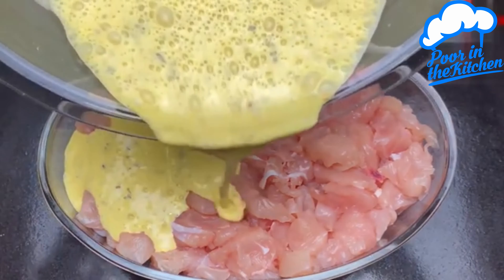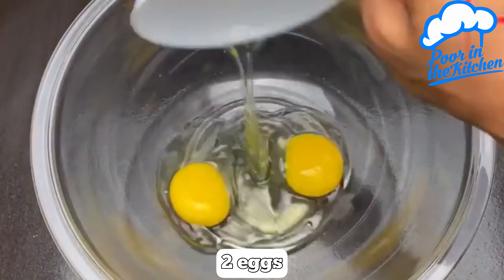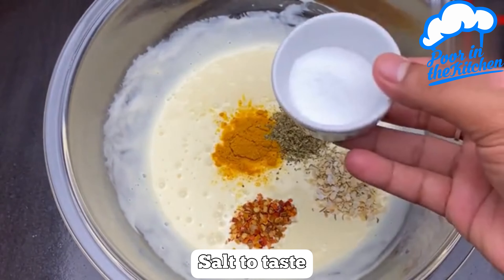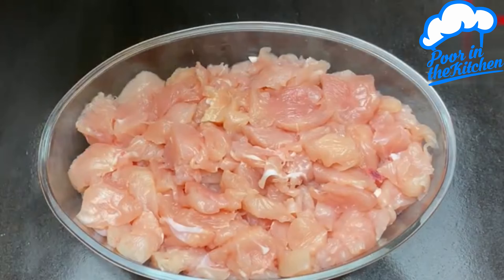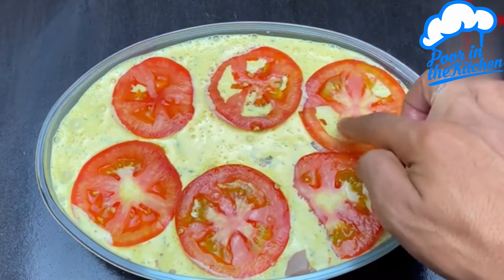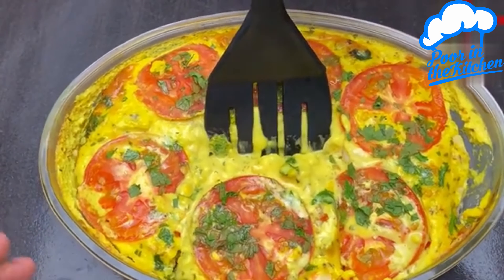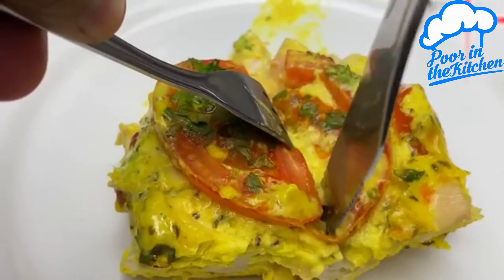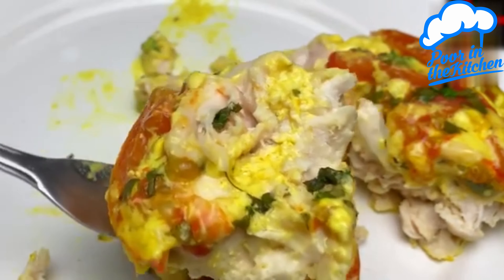now I don't cook chicken anymore, I just do it like this